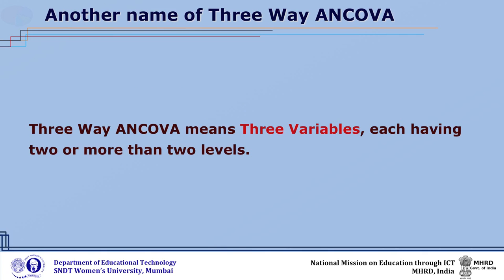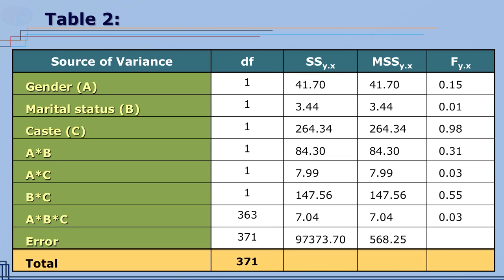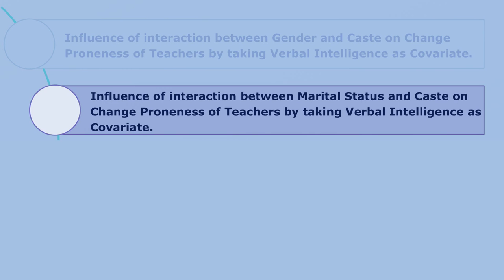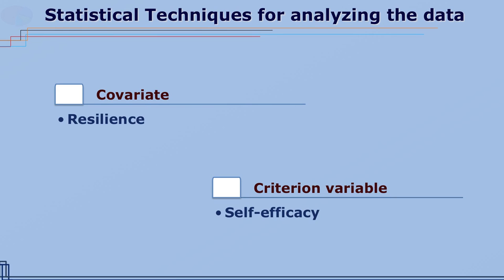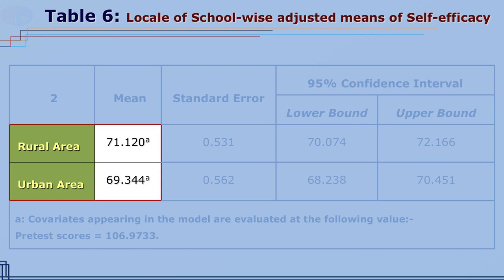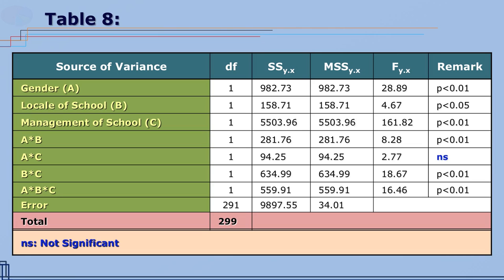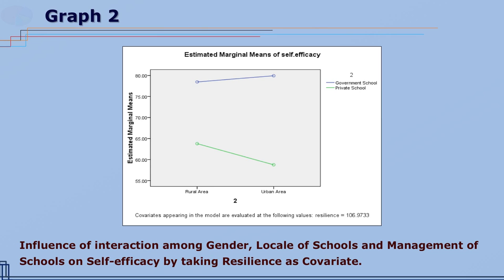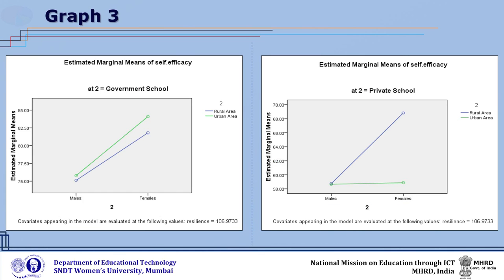Three Way ANCOVA by Prof. Dayanand Sansanwal